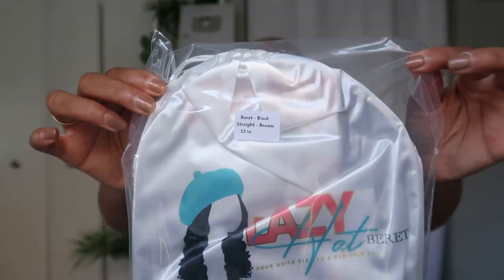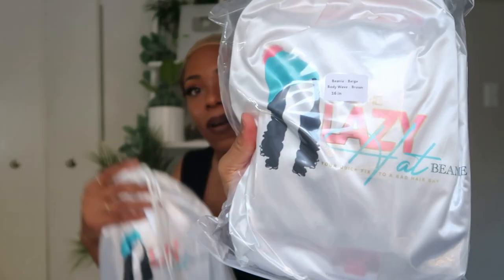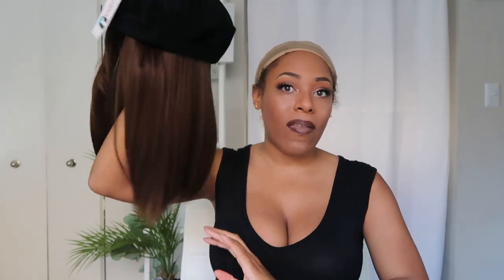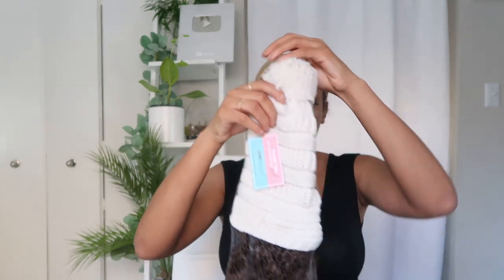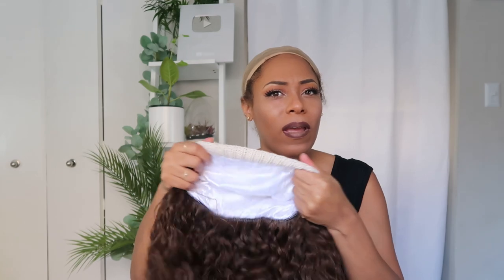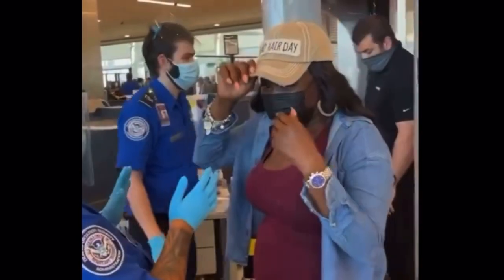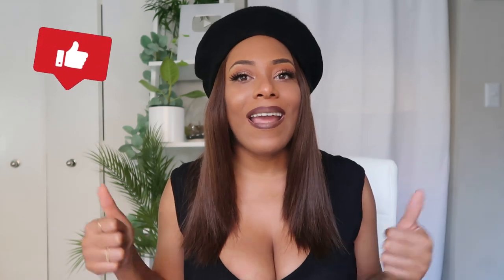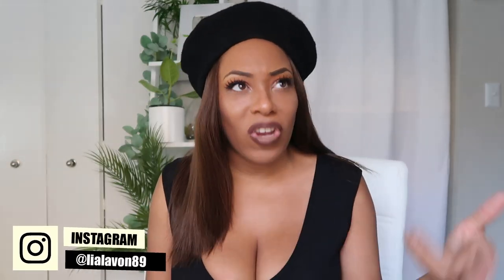THE LAZY HAT REVIEW| PERFECT & EASY WIG HAT FOR BAD HAIR DAYS| LIA LAVON